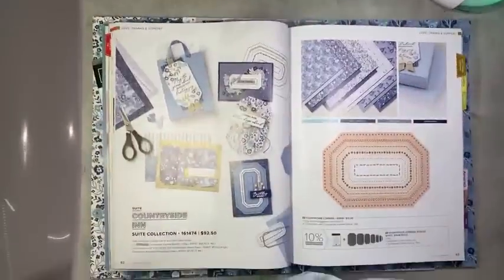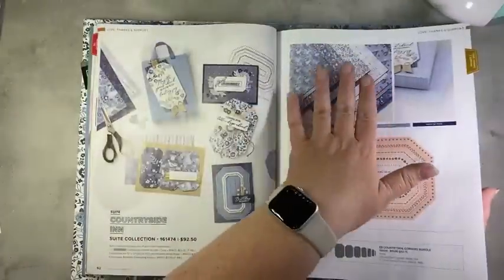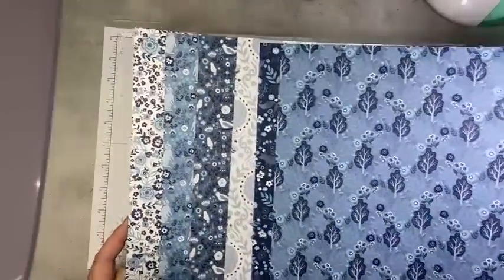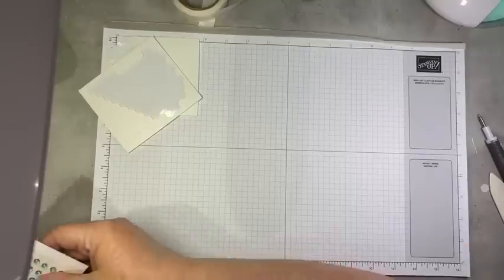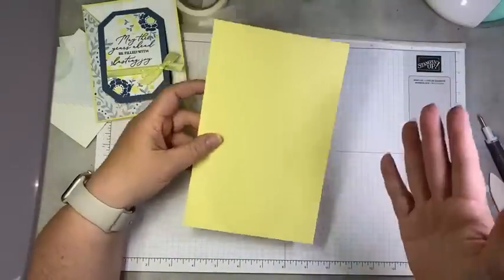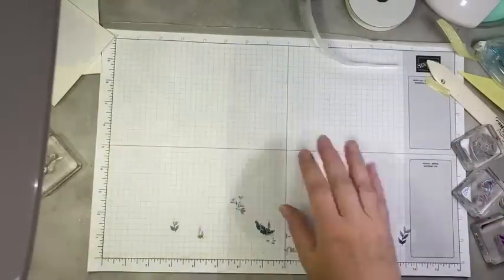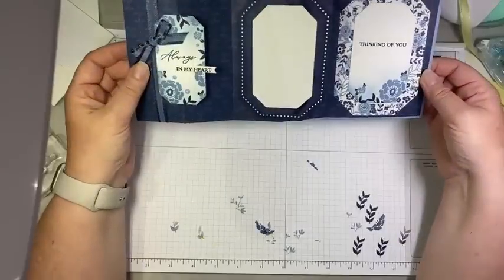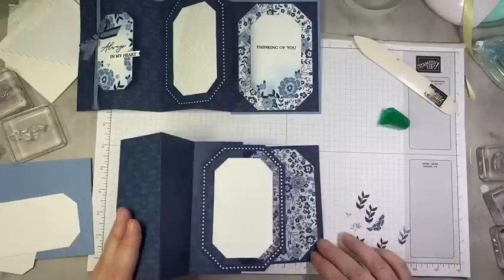Three Fun Folds with the Countryside Inn Suite by Stampin’ Up!®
Live video replay featuring the Countryside Inn suite by Stampin’ Up!®

Your positive feedback means the world to me and is what makes it possible for me to continue making free tutorial videos like this one each week.

Measurements:

1) For You Book Fold card:
5-1/2" x 8-1/1" Basic White thick card stock, scored at 3-1/4" and 4-1/4"
3/4" x 5-1/4" Countryside Inn Designer Paper (Navy pattern)
3" x 5-1/4" Countryside Inn Designer Paper (bunny pattern)
7/8" x 5-3/8" Boho Blue card stock
3-1/8" x 5-3/8" Boho Blue card stock
Scrap Basic White card stock for stamping/die-cutting frame and banner
Scrap Night of Navy card stock for stamping/die-cutting label
Scrap Countryside Inn Designer Paper for fussy cutting banner
8" white baker's twine

2) Diagonal Joy Fold card:
5-1/2" x 8-1/2" Lemon Lolly card stock, scored at 4-1/4", then cut on the diagonal as shown in the video
4" x 5-1/4" Basic White card stock
3" x 9-1/2" Misty Moonlight card stock, scored at 4-1/2"
4" x 5-1/4" Countryside Inn Designer Paper, cut on the diagonal from top left to bottom right corners
Scrap Basic White card stock for die-cutting labels
12" Lemon Lolly ribbon

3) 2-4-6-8 Fun Fold card:
5-1/4" x 12" Countryside Inn Designer Paper, scored at 2", 4", 6" and 8"
4-1/4" x 5-1/2" Boho Blue card stock
Scrap Countryside Inn Designer Paper for die-cutting large label
Scrap Basic White card stock for die-cutting labels and banner
Scrap Night of Navy card stock for stamping/die-cutting frame
18" Night of Navy Ribbon